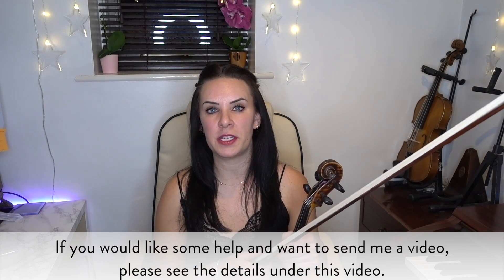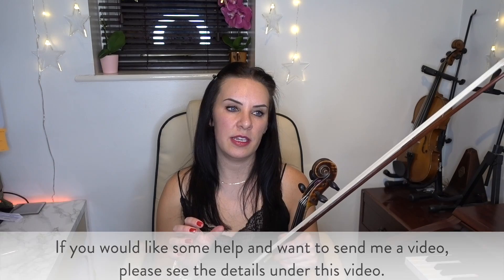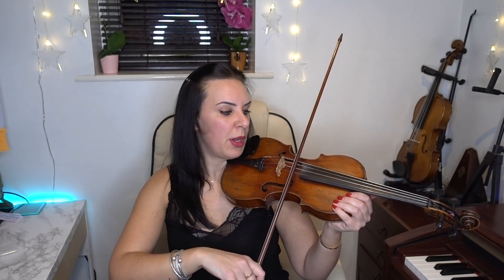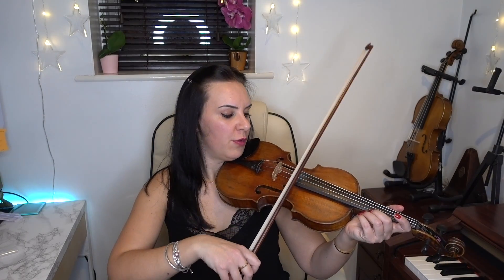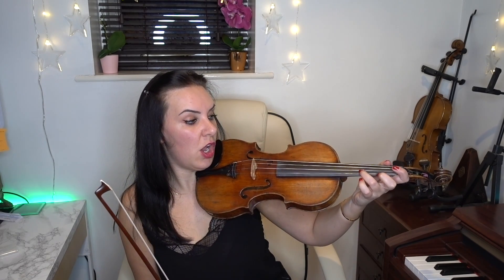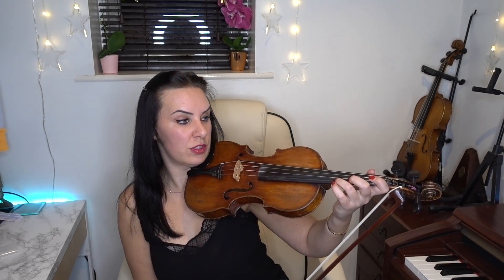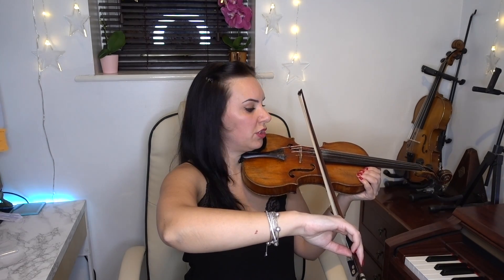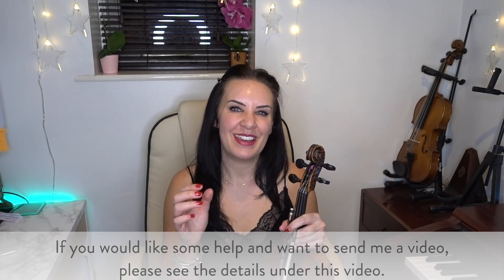SUBSCRIBER SUNDAY #9 | Issue: Do you get a horrible 'E' string screech?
Do you have a problem or a technical issue, or just need a little help?
Then send me in your video and I will make a video responding to it, to help you and others who may have the same issue.
- PLEASE, NO BEGINNERS LOOKING FOR HELP AFTER A FEW WEEKS OF STARTING as this will not benefit a wide audience.

I can't guarantee that all videos will be featured, but I will do my absolute best.
**IMPORTANT - PLEASE FILM IN LANDSCAPE**
You can send me videos on:
- piano or violin.
- any technical issues, or problem areas.
- improvement on how to polish a piece you are working on.
- general overall improvement on your playing - PLEASE NO BEGINNERS LOOKING FOR HELP AFTER A FEW WEEKS OF STARTING